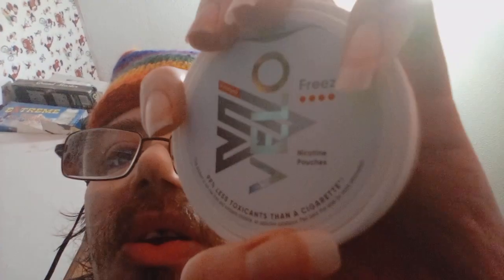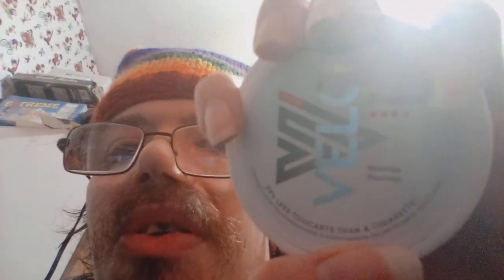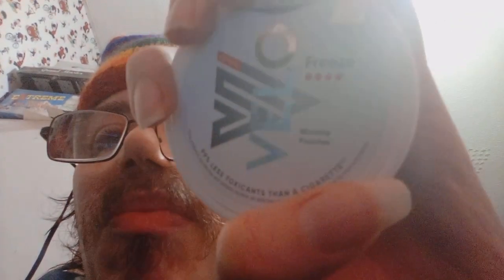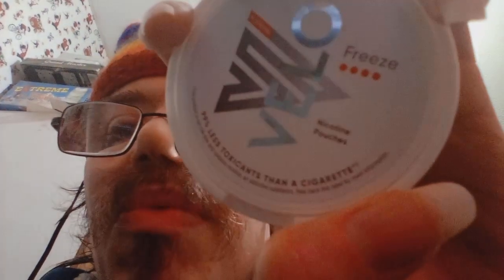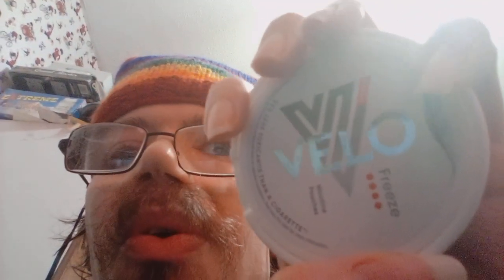Trying Velo Nicotine Pouches For The First Time (Review)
It's Gruxx42 here trying Velo nicotine pouches for the first time and giving them a rating.